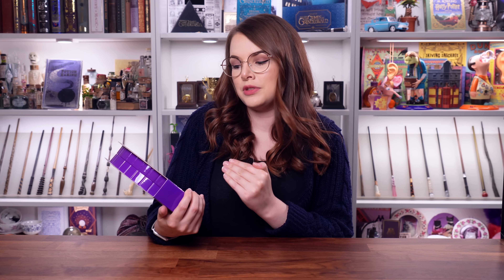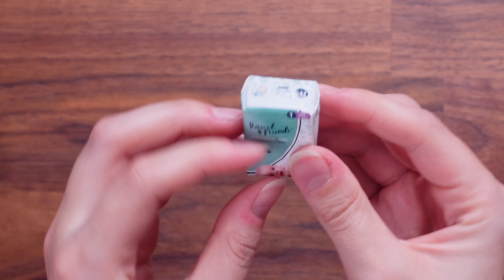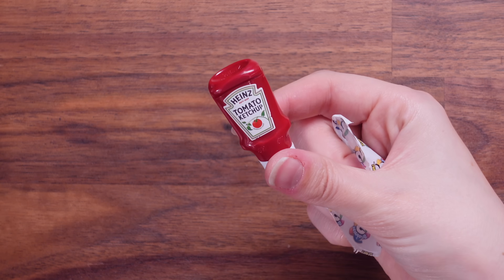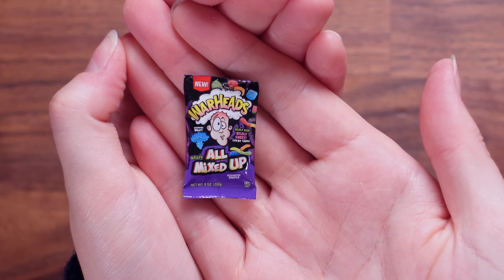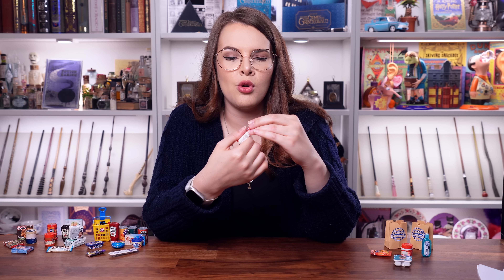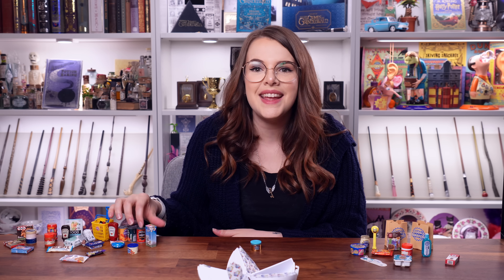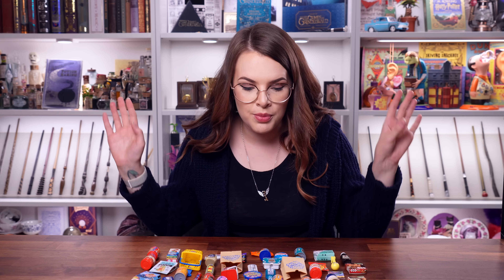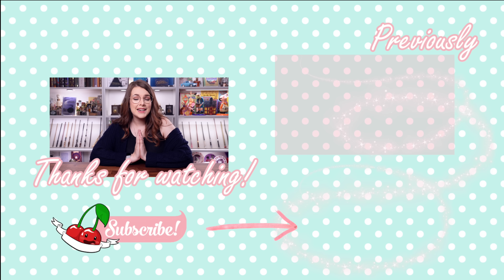OPENING THE CUTEST MINI BRANDS EVER 📦✨ Series 2 | Zuru 5 Surprise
⁂ Chapters:
00:00 - Start
01:19 - Ball 1
03:43 - Ball 2
05:14 - Ball 3
06:34 - Ball 4
07:42 - Ball 5
09:13 - Ball 6
10:12 - Ball 7
11:32 - Ball 8
12:14 - Ball 9
13:16 - Ball 10
14:54 - Collector's Case
16:49 - Haul
17:42 - Duplicates
18:22 - Cheat Sheet
19:33 - What was your favourite?

This video is not sponsored, and all opinions are my own.